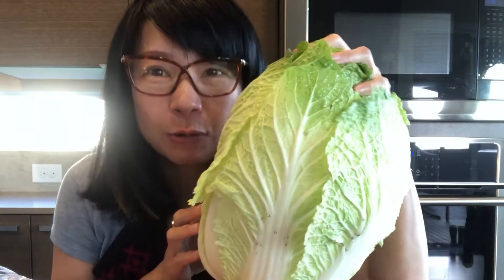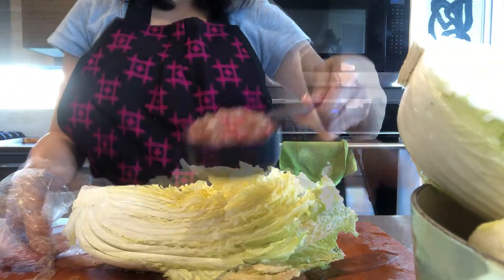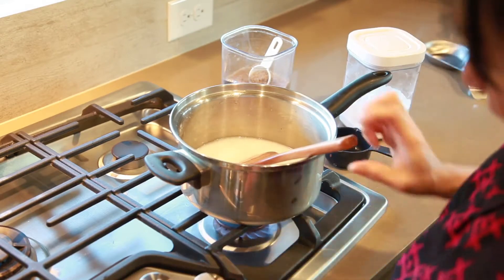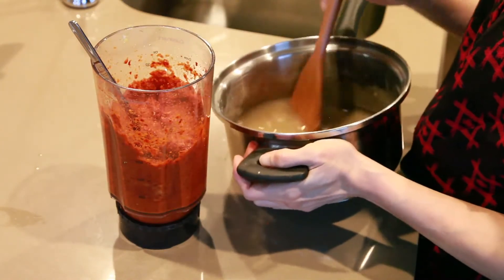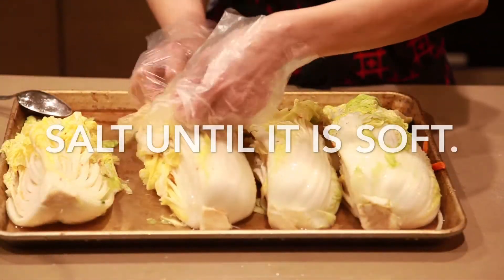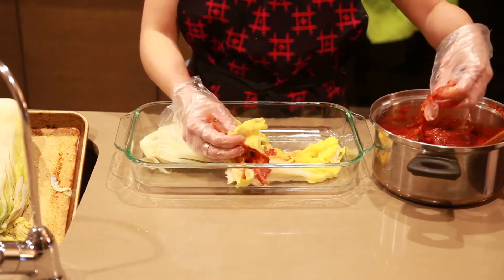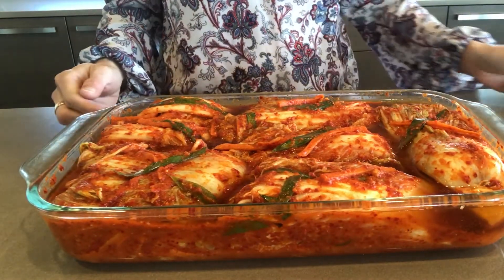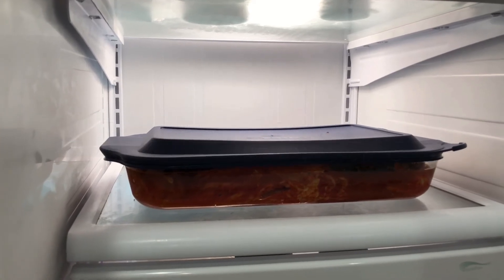How to make simple and easy kimchi Fermented Food. Keto Recipes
❤️IG Malinee_Washington ❤️FB Malinee Washington
how to make kimchi. Healthy fermented vegetable

how to make kimchi with few ingredients.

6 lb Napa cabbage
1 bunch green onion
1 cup carrot

2 cups of water
2 tbsp glutenious rice flour
2 tbsp brown sugar
1/2 cup fish sauce
1/2 cup Korean salted shrimp (optional)
1/2 onion
2” ginger root
1 pear or Apple
1/2 cup garlic
1 cup Korean chilly pepper